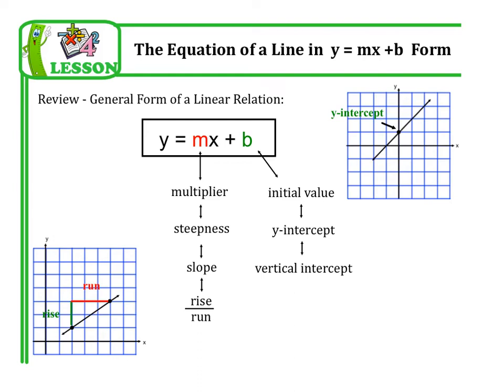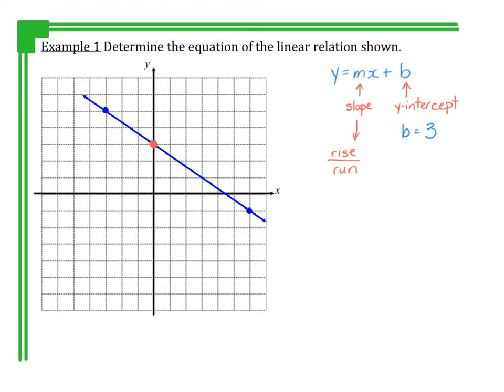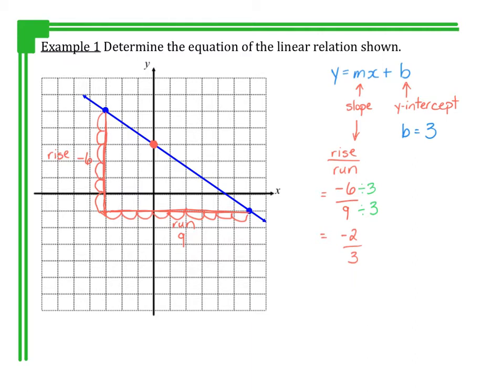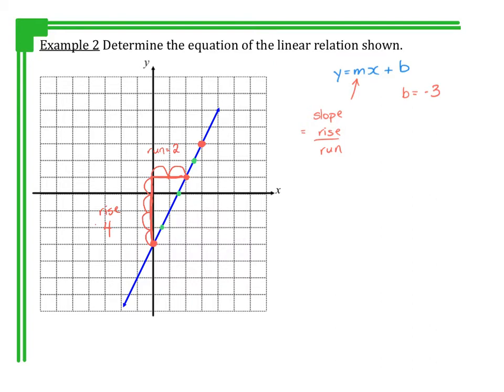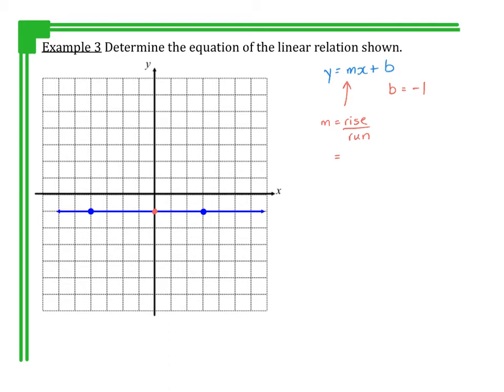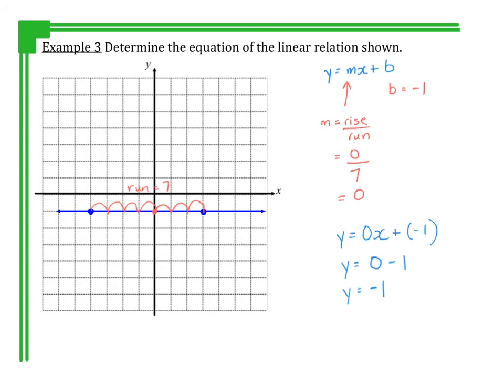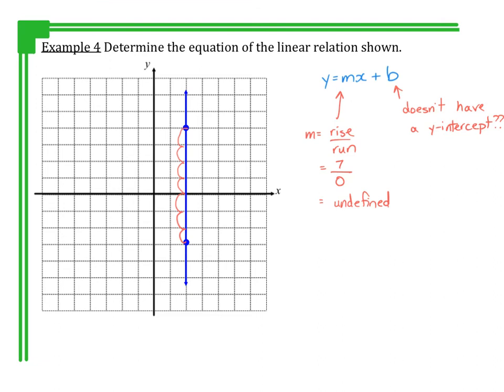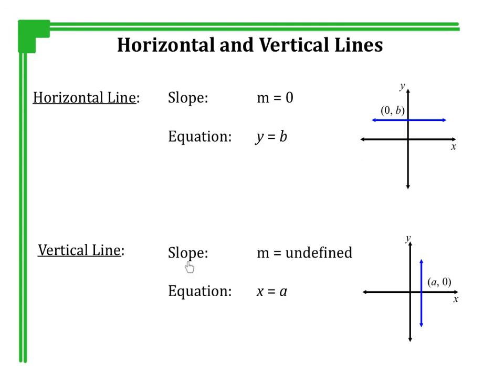Lesson The Equation of a Line in y=mx+b Form